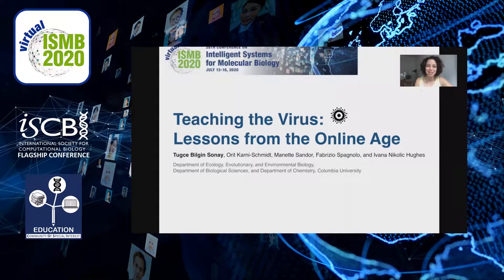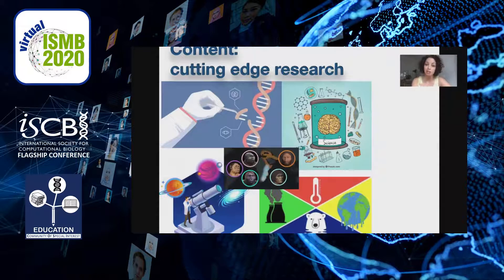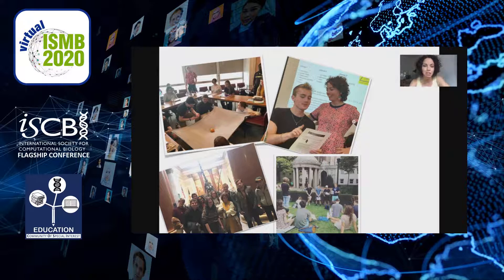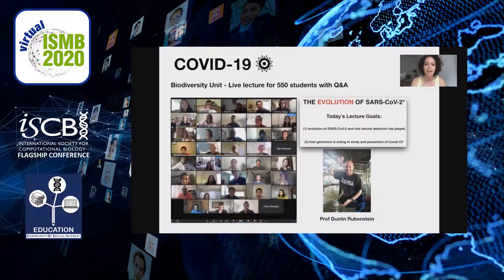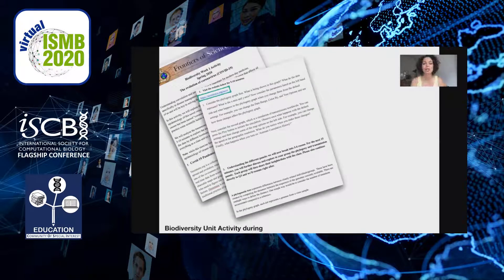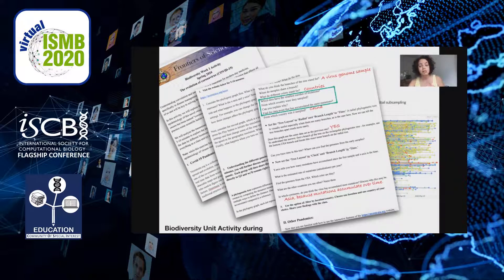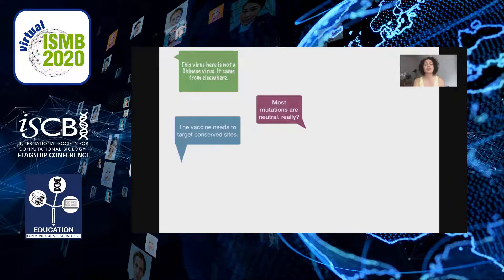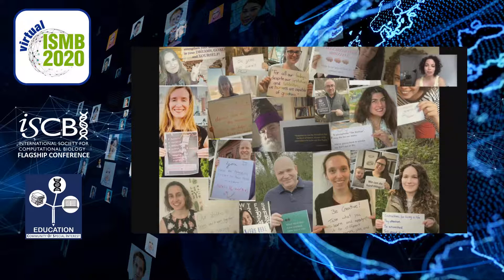Teaching the Virus: Lessons from the Online Age - Tugce Bilgin - Education - ISMB 2020 Posters